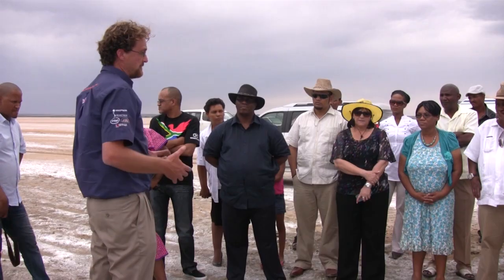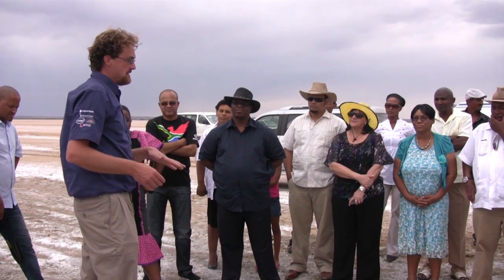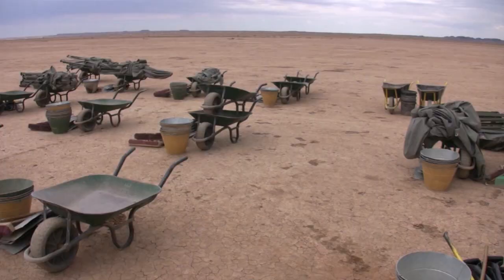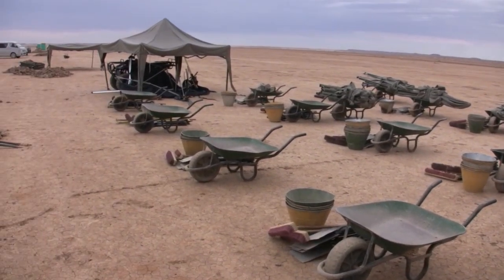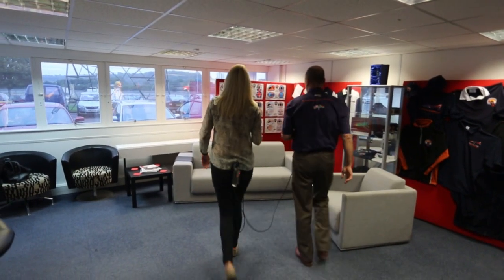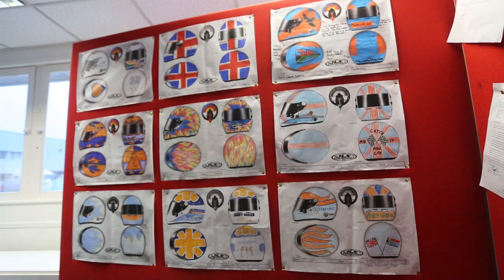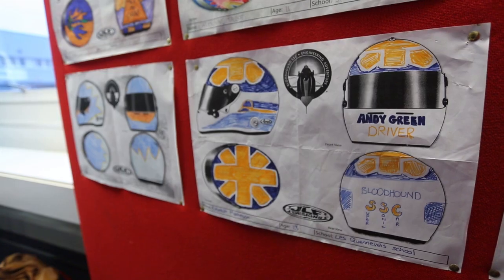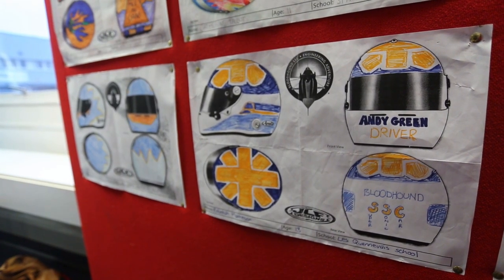How to build the world's fastest car - Part 3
Now that we have learnt how to build the World's fastest car, it's time to learn how they are to test the Bloodhound SSC.

After learning how to build the world's fastest car in Parts 1 and 2 - Rosanna Tennant talks to Bloodhound SSC's Tony Parraman about how they plan to test the world's fastest car and how they hope to inspire a generation of engineers by breaking the 1000mph land speed record.